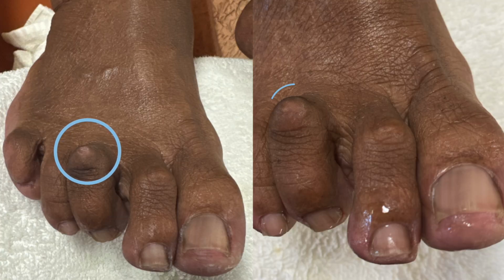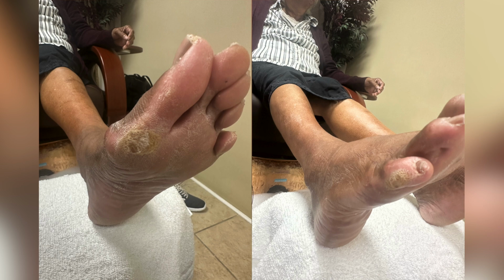🌟 Dealing with foot corns? Expert foot care tips! 🌟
Erica sits down with the incredible Dr. Hillery Dolford from Sweet Feet in South Carolina. As a specialist in wound care and diabetic foot health, Dr. Hillery Dolford shares her expertise on corns, their causes, and best practices for managing them.

💡 What You’ll Learn:
 • What exactly is a foot corn and common misconceptions
 • Why over-the-counter corn pads can do more harm than good
 • The difference between hard and soft corns — and how to address each
 • How nail techs can safely and professionally reduce foot corns
 • Key tips for using Erica’s corn removal bits effectively

Dr. Dolford also offers invaluable advice on recognizing when a foot corn might actually be a plantar wart and how to handle challenging foot care scenarios. If you’re ready to level up your skills and provide better care for your clients, this episode is a must-watch!

Chapters
0:00 Meet Dr. Hillery Dolford
0:30 What is the biggest misunderstanding about foot corns?
3:23 Are removing corns within a nail tech's scope?
5:14 Soft corn vs hard corns
6:55 Foot corns vs plantar warts
10:30 Removing a foot corn and proper language
12:49 What if you leave some of the foot corn behind?
13:33 How do you know if you’ve gone too far removing a foot corn
15:35 At-home remedies for foot corns
17:33 How Erica’s bits helped a patient avoid foot surgery
20:00 How do you determine what to charge for foot corn removal?
24:35 When do you recommend your client seek medical care?
25:00 How to avoid foot corns
29:01 What shoes help someone avoid foot corns?
33:45 Should I start offering corn removal?
38:48 Closing thoughts

Ever wondered how to go from technician to teacher?
In this free training, I’ll show you the 3 biggest shifts that helped me build a six-figure education brand.

You already have the skills—now let’s teach them.
Master Educator Training Online is open for enrollment and packed with the tools you need to grow as an educator.

🌟 Exploring Foot Corn Care with a Doctor | Expert Foot Care Tips! 🌟